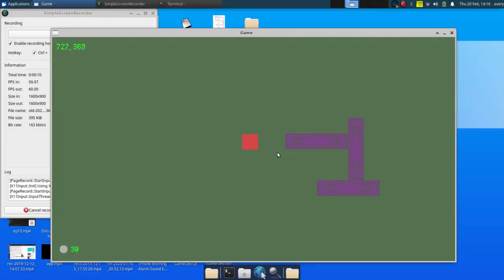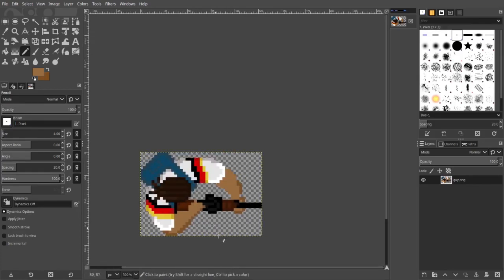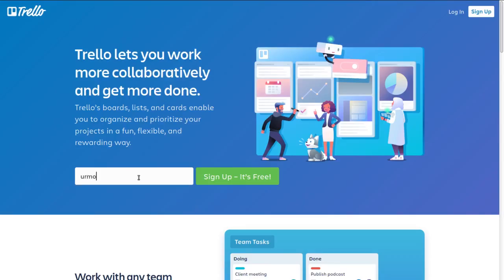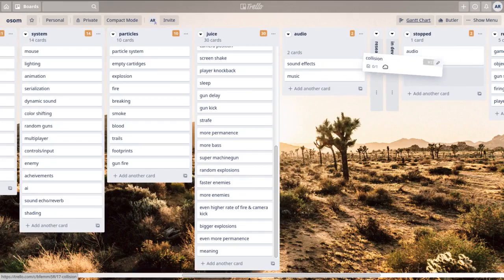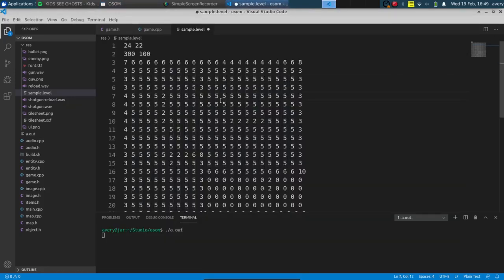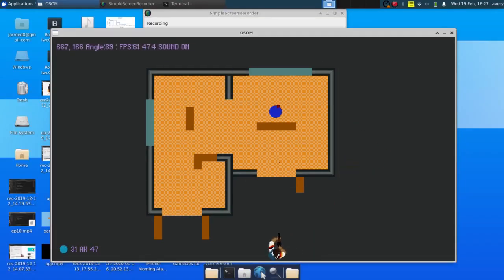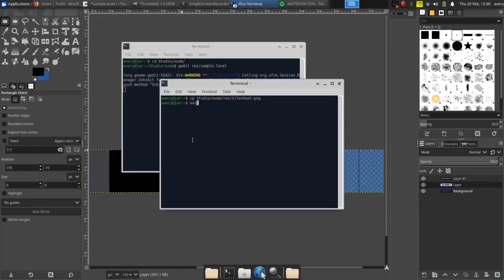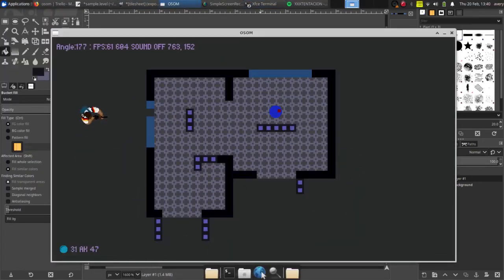Join Me In Making A Full Fledged Game - Untitled Indie Game Devlog #1